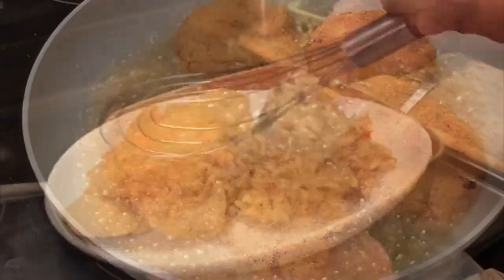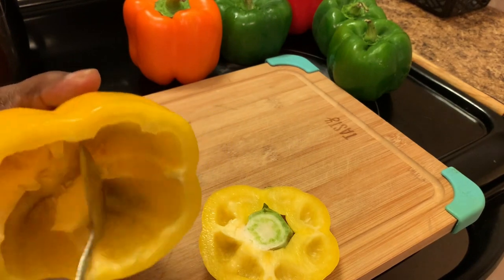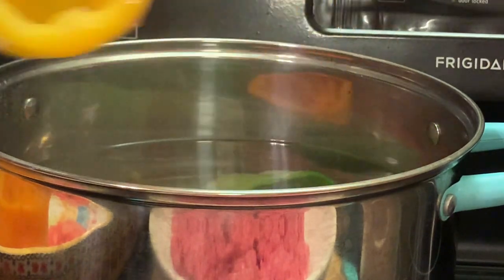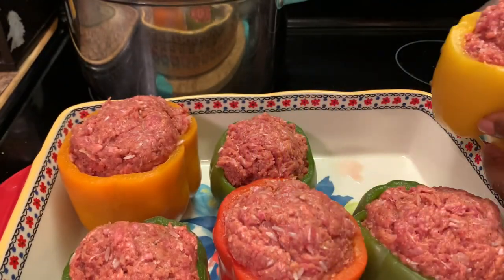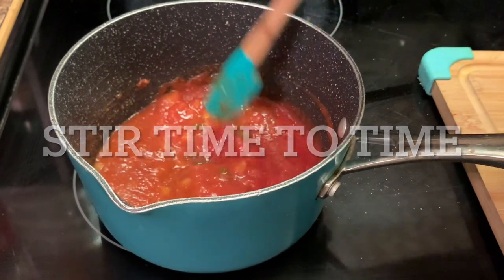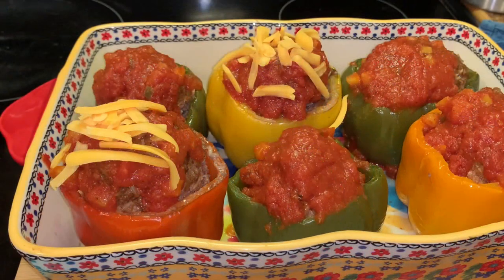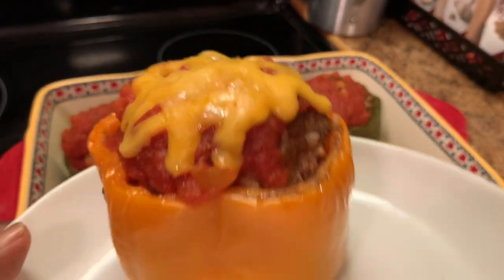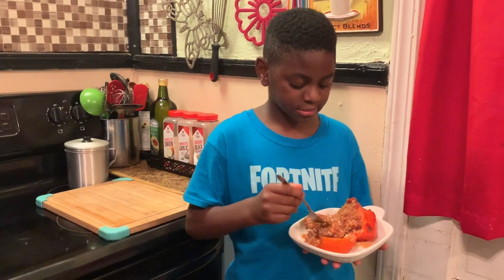How To Make Stuffed Bell Peppers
HELLO EVERYONE!! Today I’m sharing a Classic Bell Pepper recipe. Thanks for all your love and support. That means a lot to me. Love Y’all ❤️❤️❤️

Classic Stuffed Bell Peppers

2 lbs Ground Beef
6 Bell Peppers
1 Tablespoon Garlic Powder
1 Tablespoon Onion Powder
1/2 Tablespoon Black Pepper
2  Teaspoons or Salt to taste
2 small cans Tomato Sauce
1/2 Cup Bread Crumbs
1/2 Cup Instant Rice

Tomato Sauce Topping
1 Cup Tomato Sauce or Crushed Tomatoes ( I prefer tomato sauce)
Chopped Bell Peppers (optional)

THIS IS OUR FAMILY CHANNEL WHERE YOU WILL FIND FAMILY VLOGS...COOKING...CHALLENGES...MUKBANGS...SINGING & MORE